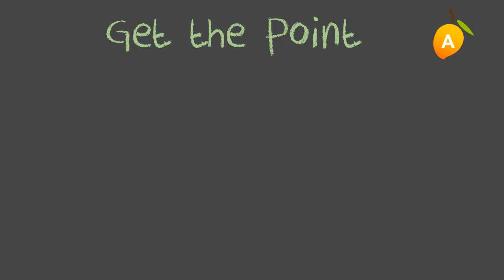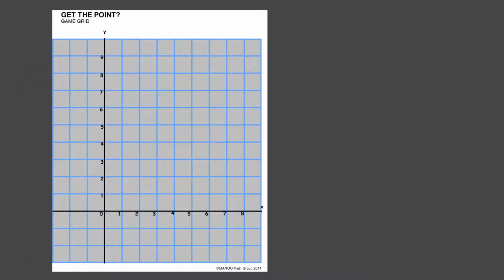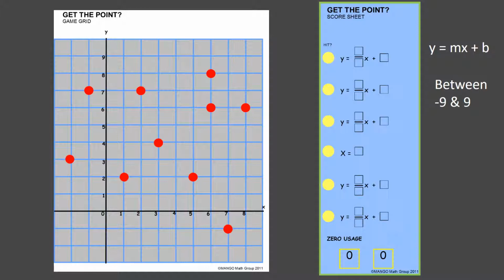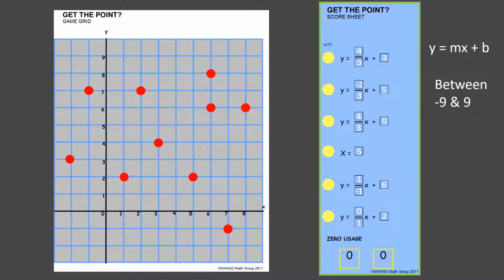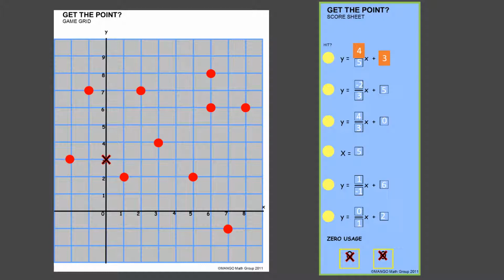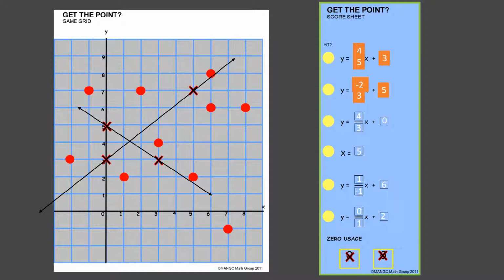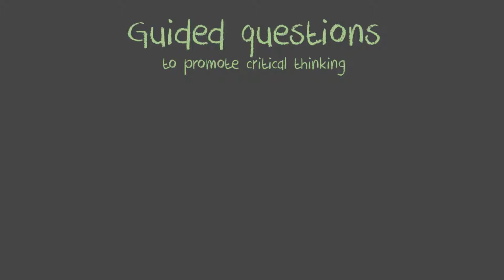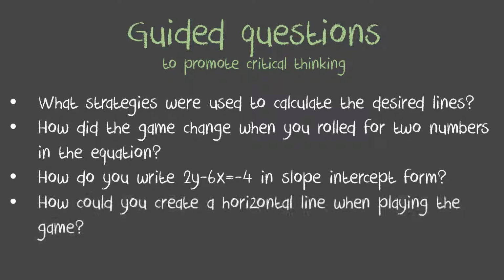Get the Point (Middle School Math Lesson)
A game dealing with slope intercept.